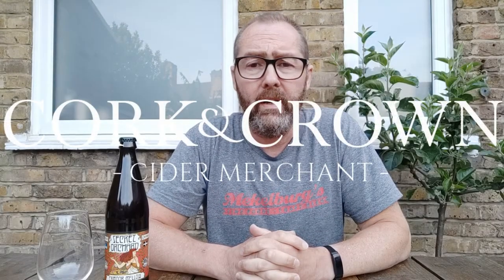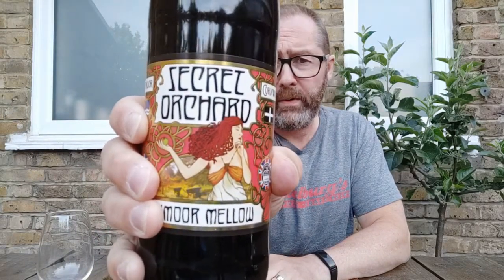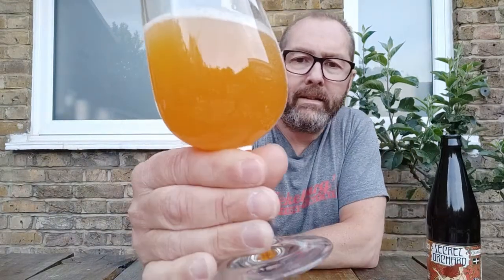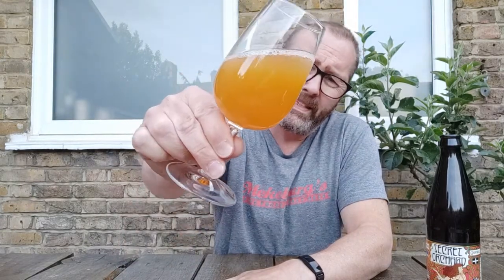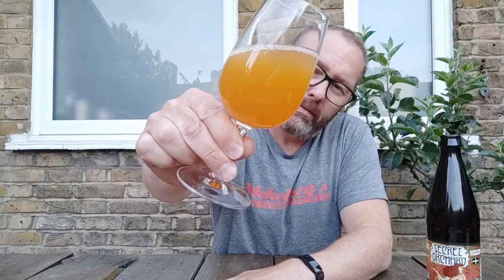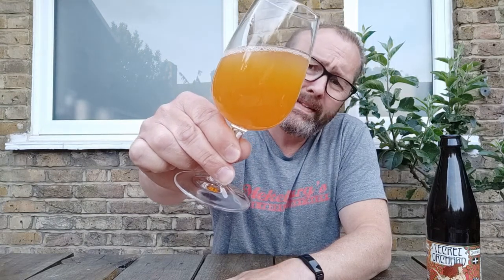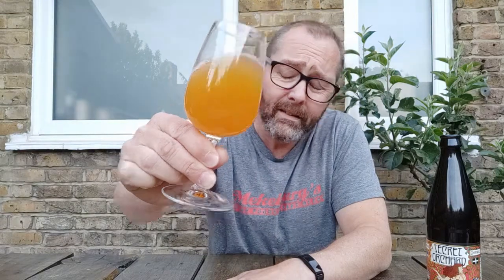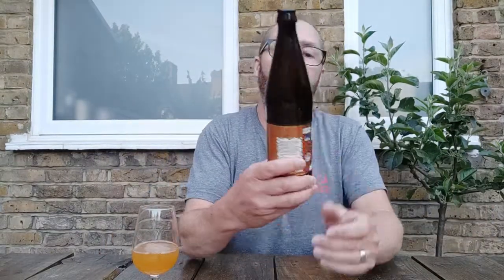#12 Secret Orchard 'Exmoor Mellow'